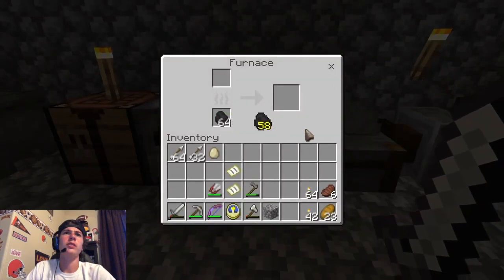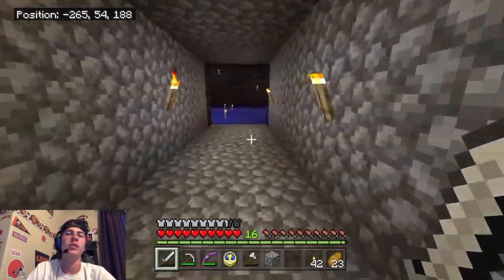We Completely Renovated Our Minecraft House!!!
We were playing on our Minecraft world and we looked at our house and thought, that looks like complete garbage so we renovated it (the house at the end of the video isn't the complete finished product but the one in the thumbnail is)